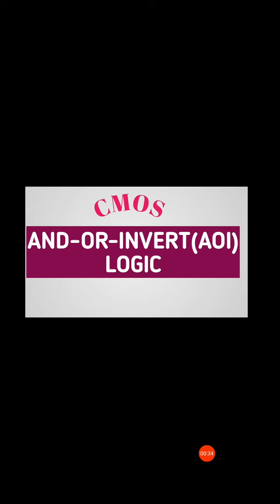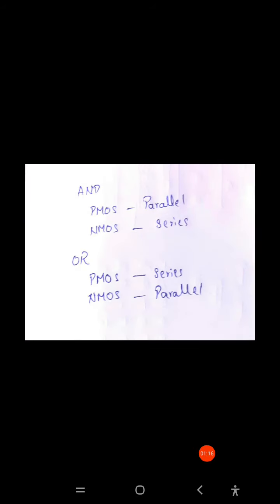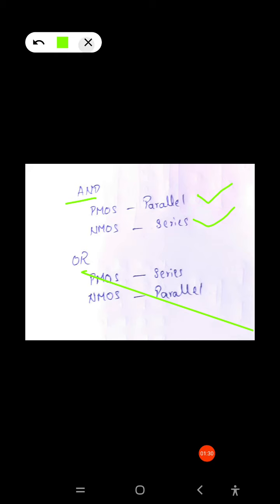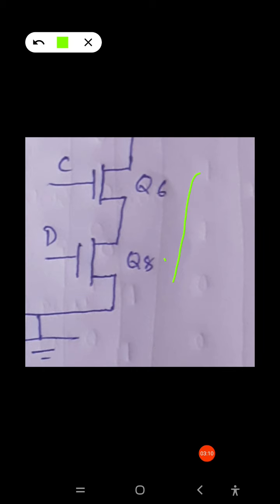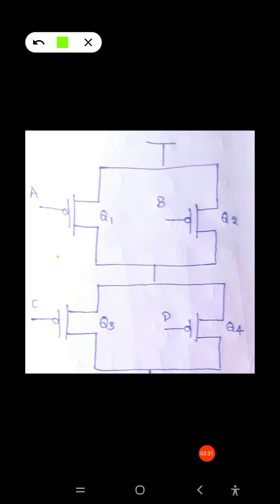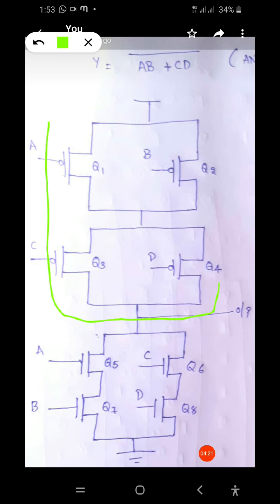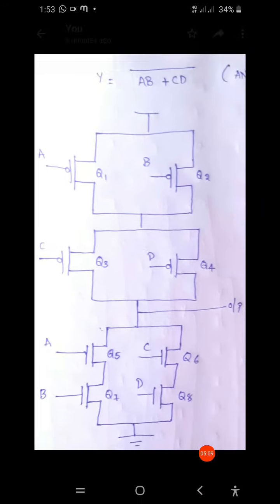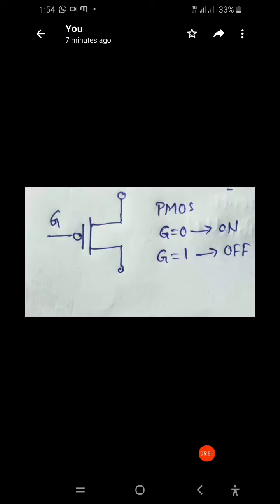CMOS AND-OR-INVERT LOGIC